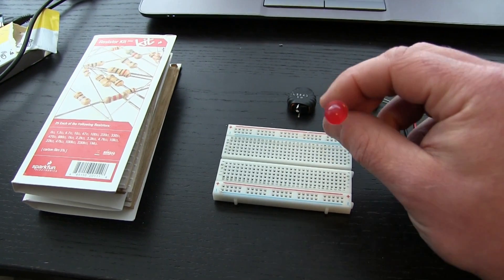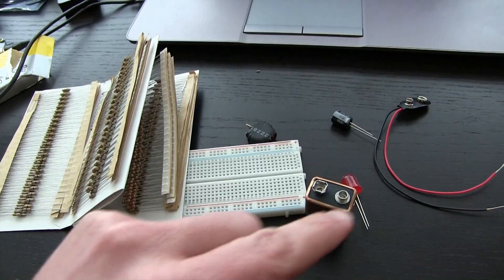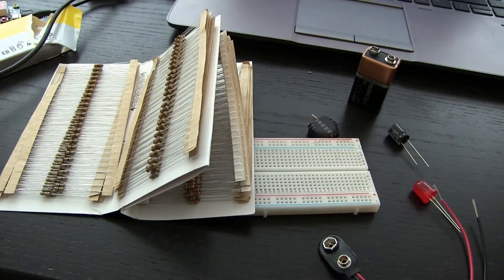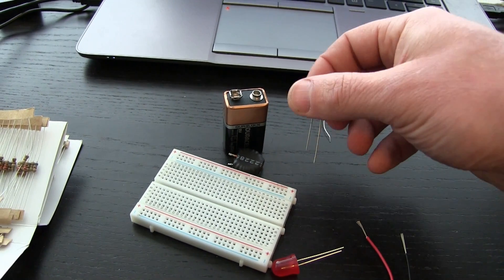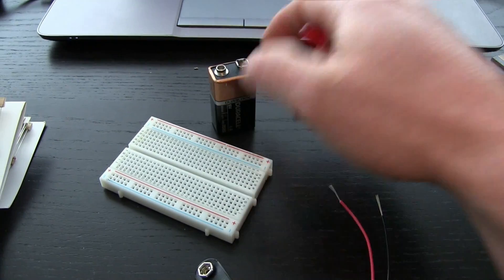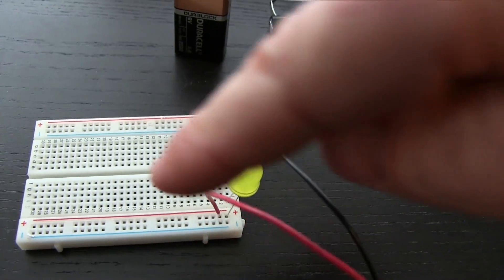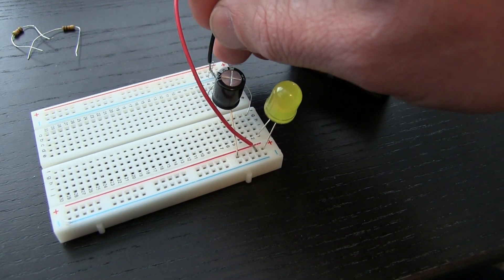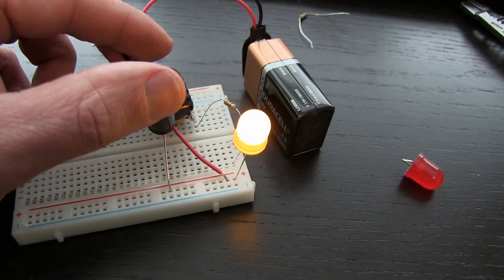Electronics for Gearheads and one Welder.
As explained in next vid Rulers are Available
FAQ:
1.Yes, the original 200 I made for gifts are still getting sent out, as gifts. What the fuck do you take me for?
2.Any colour you want, so long as it's BLACK
3."0" is at the very end, not indented. (actually a scale, not a ruler)
4.It's a kit. It comes with all the electronic parts and magnet.
5.Metric on reverse
6.Shipping is $3.60CAD world-wide, it's in the pull down menu

Just a dip of the toe for guys who are curious. Not like that.
This is a Patron request to do an electronics basics vid, without over complicating things. Kindly add your pedantics down below me.